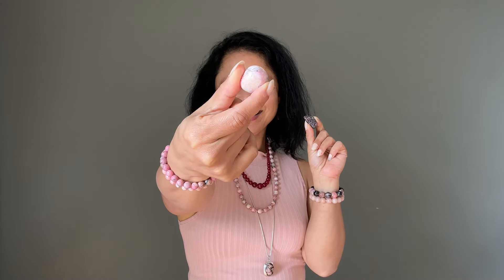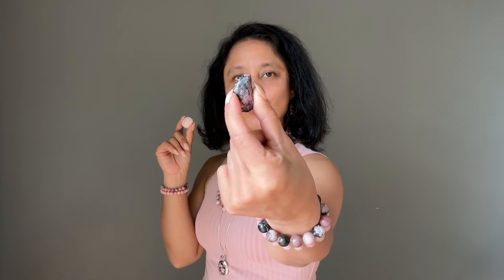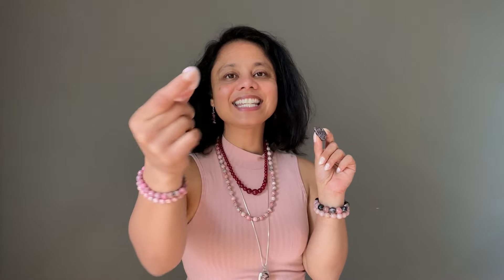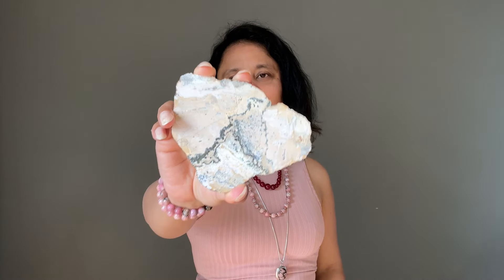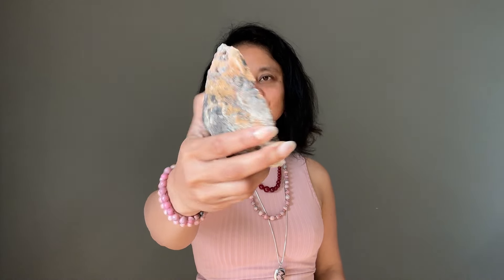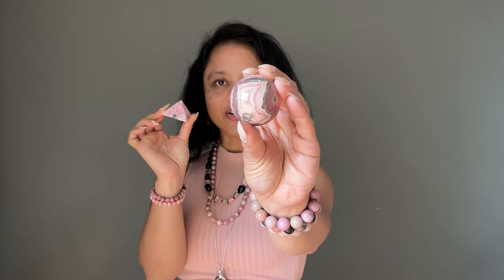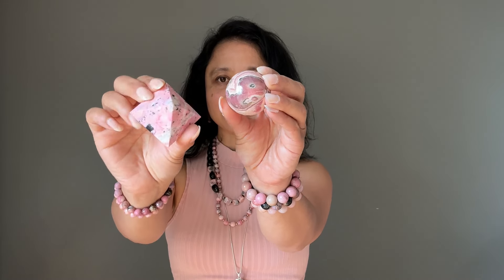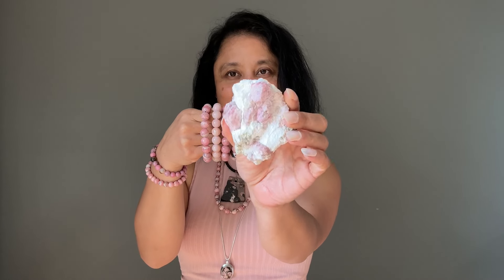Rhodonite Real vs Fake | Don't be Confused!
There is a lot of misinformation and mislabeling of Rhodonite on the market. Learn how to spot the real thing in this video and distinguish it from fakes, Rhodochrosite, and other pink gemstones. The more you know, the better you can shop!

We look forward to hearing your questions, comments, and stories,
Sheila, Lisa, & Ann Satin